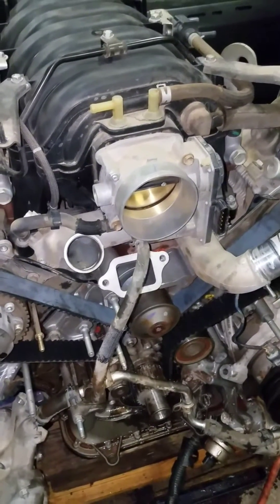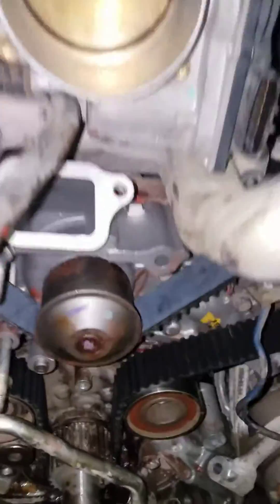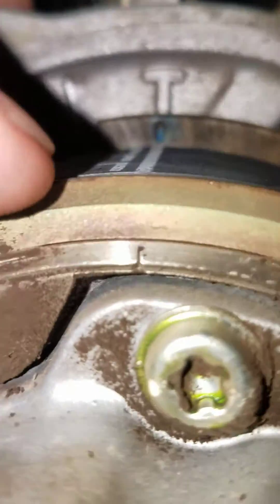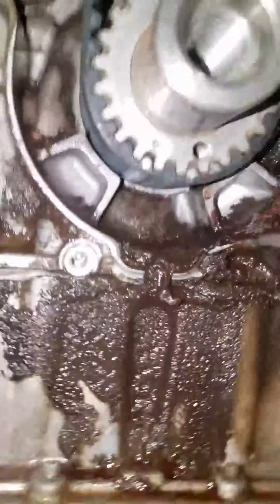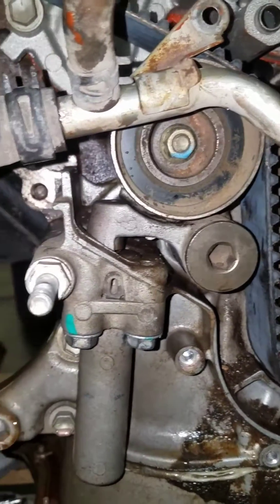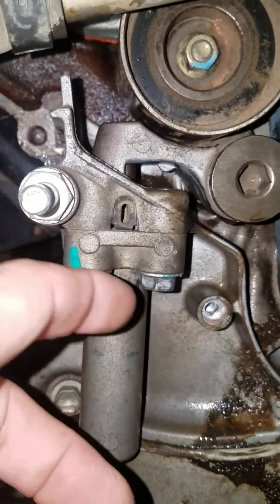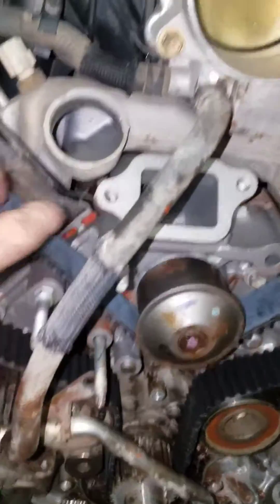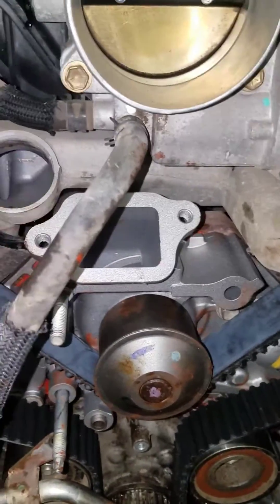Toyota Tundra 4.7 Water Pump and Timing Belt Install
I'm showing you how to align the belt with the two cams and crank so that your timing will be correct. Be patient, take your time and remember where everything goes when your pulling it apart to get to this point.